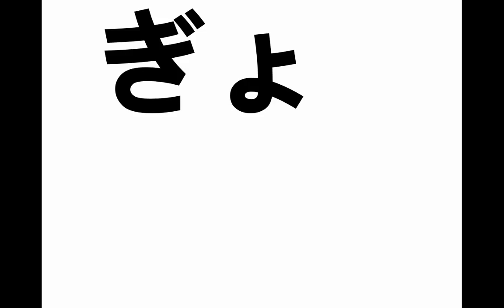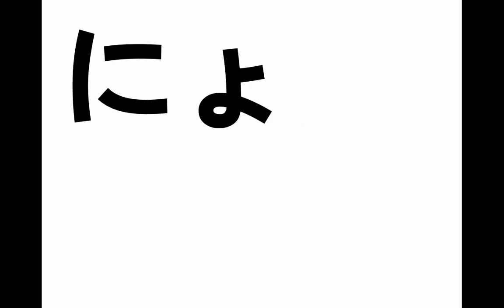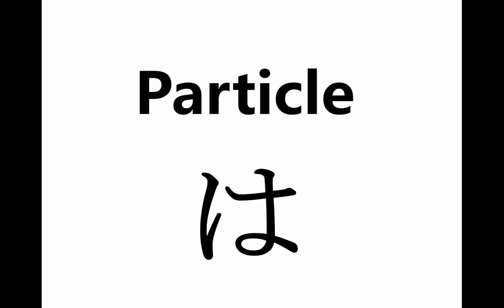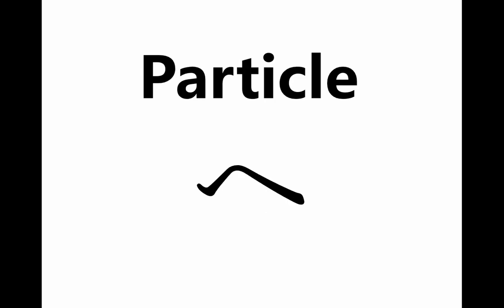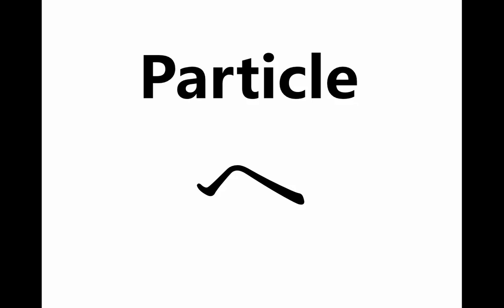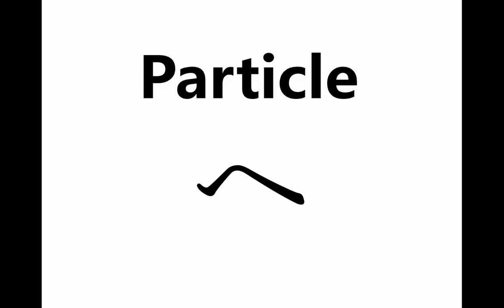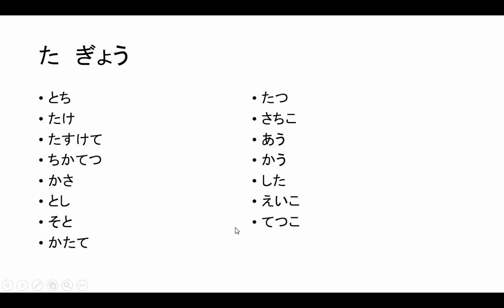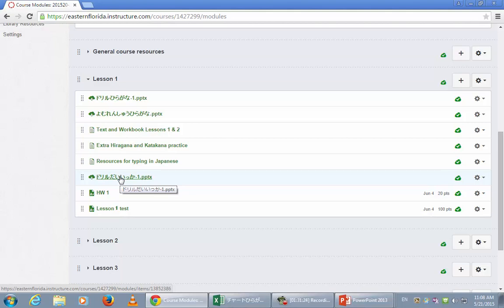Japanese 1 Hiragana practice